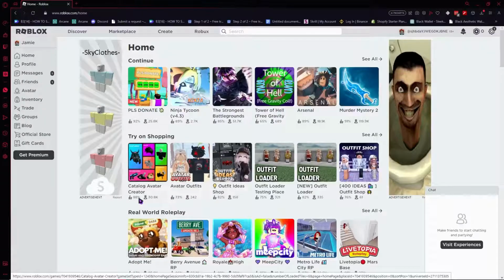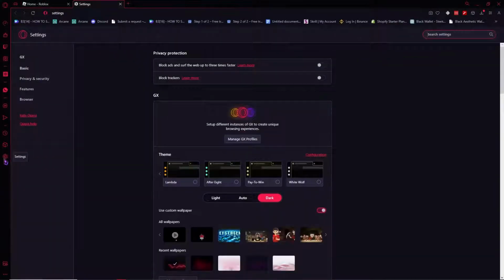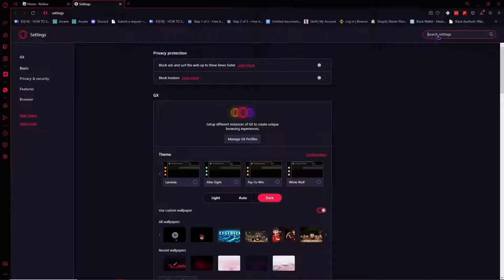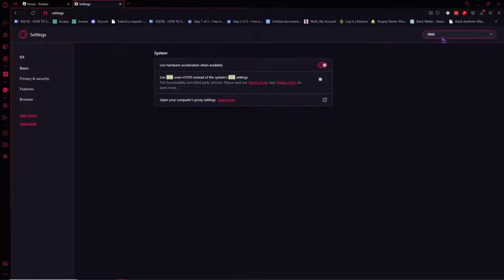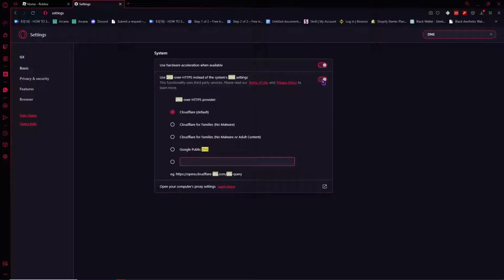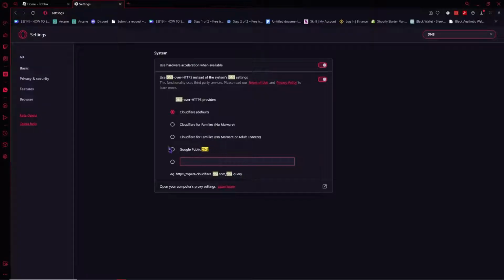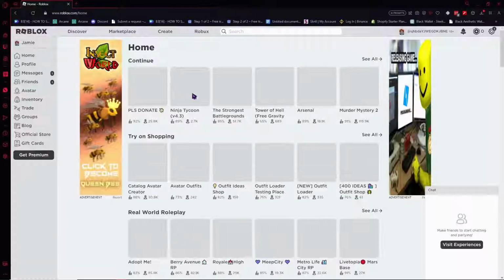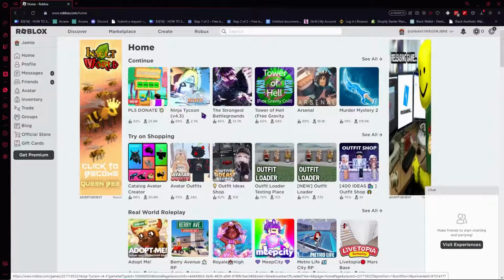How To Fix Roblox Homescreen Is Not Loading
Do you want to know How To Fix Roblox Homescreen Is Not Loading? This video is for you! Learn How To Fix Roblox Homescreen Is Not Loading. Follow the step-by-step tutorial and know How To Fix Roblox Homescreen Is Not Loading. Let's get started!